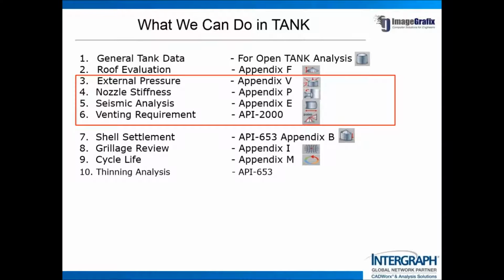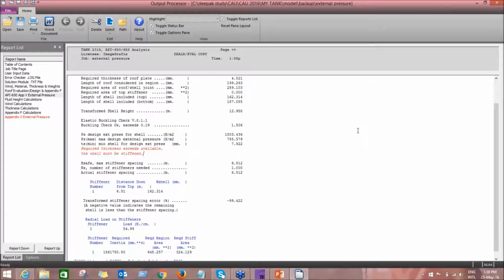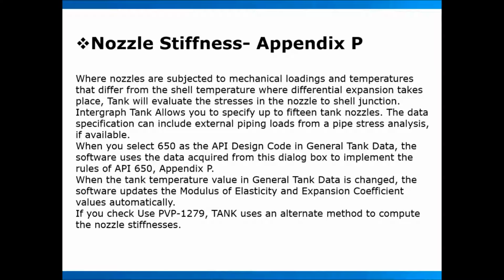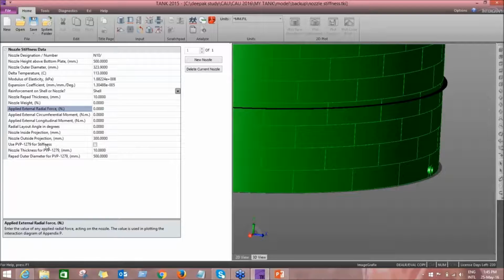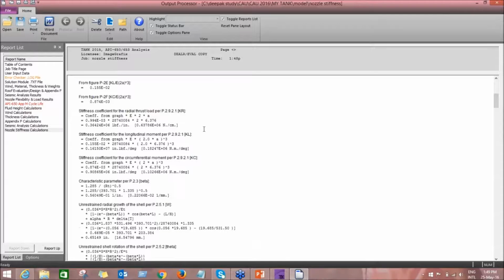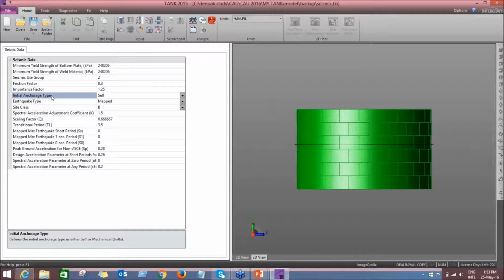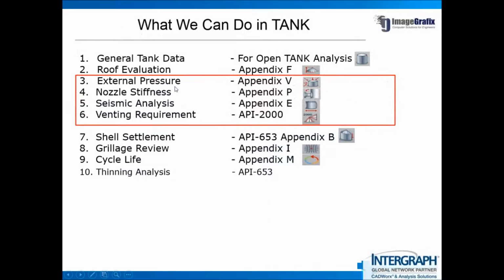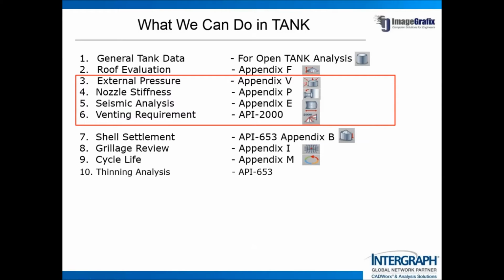TANK – Storage Tank Design as per API 650 Part 2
Intergraph TANK is a comprehensive, easy-to-use software package for the design, analysis and evaluation of oil storage tanks as per API 650. In this Webinar we will provide overview on
• Nozzle Stiffness - Appendix P
• External Pressure - Appendix V
• Seismic Analysis - Appendix E and
• Venting as per API 2000